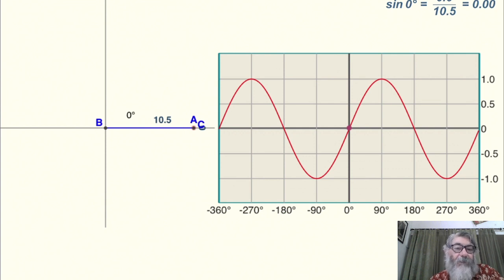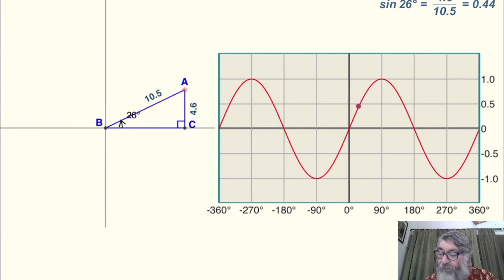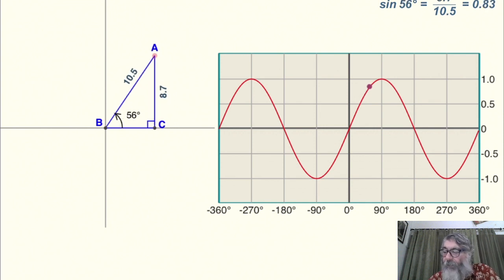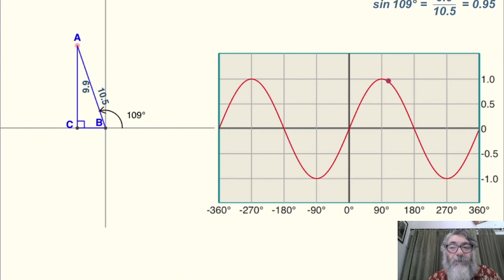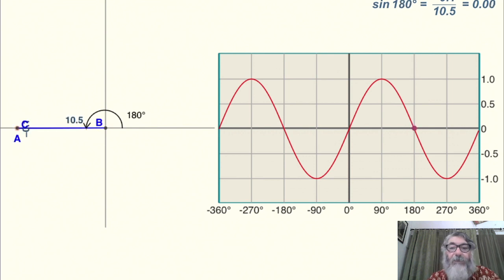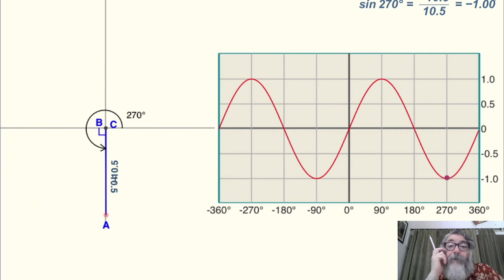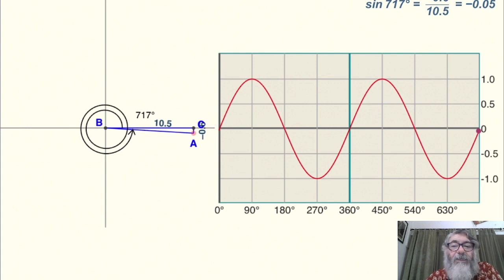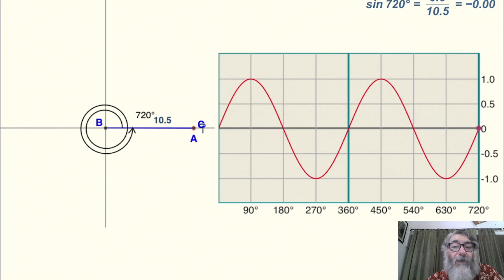Trigonometry 27Graphing and explanation of sine curve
Trigonometry for class 11, explanation of sine curve through graph and four quadrants, lecture 27